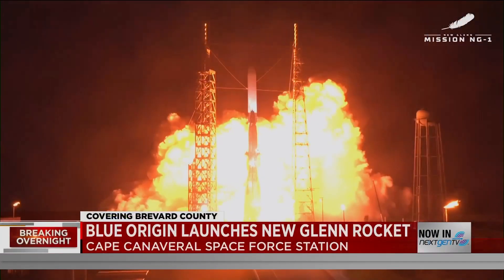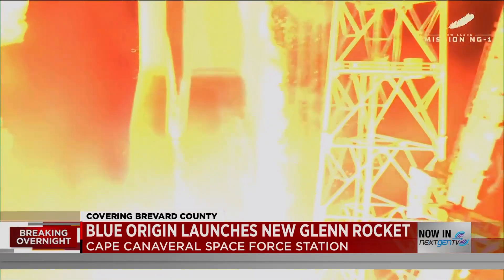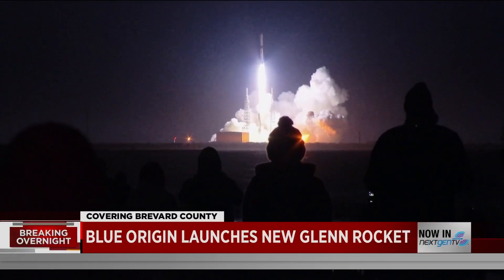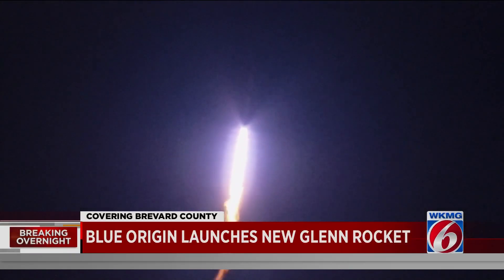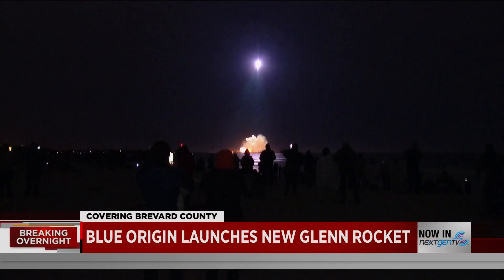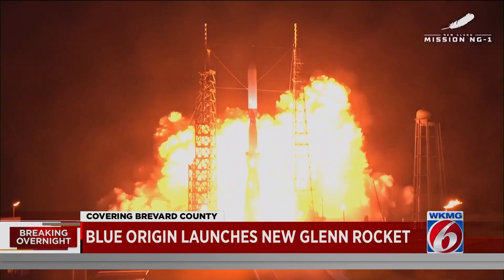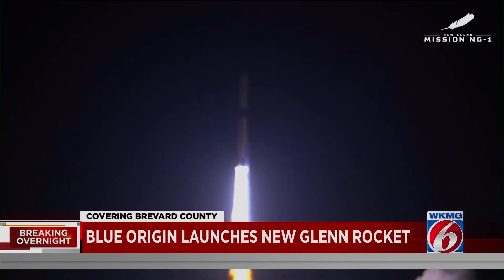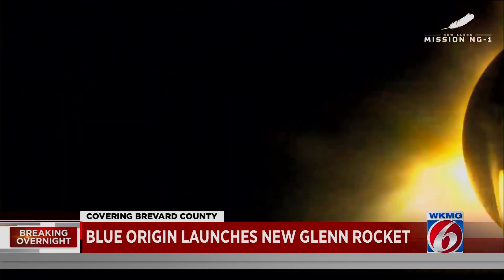Jeff Bezos’ Blue Origin launches massive New Glenn rocket on first test flight and reaches orbit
Blue Origin launched its massive new rocket on its first test flight Thursday, sending up a prototype satellite to orbit thousands of miles above Earth.